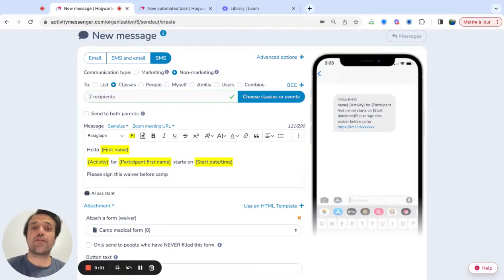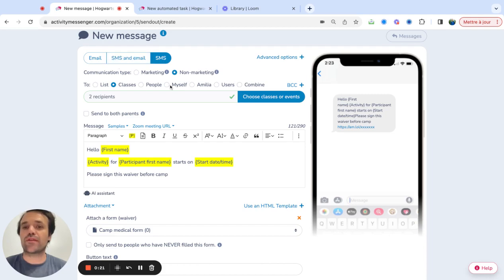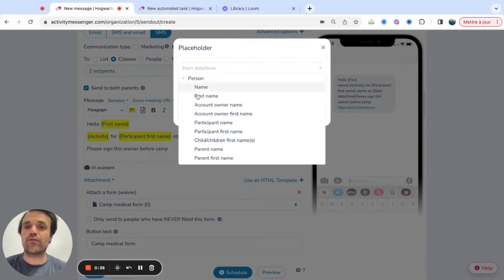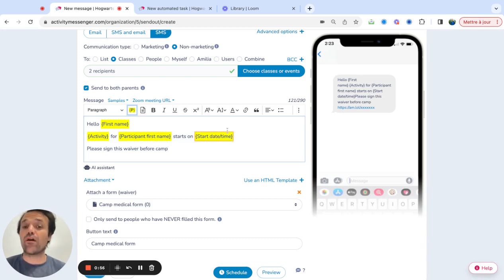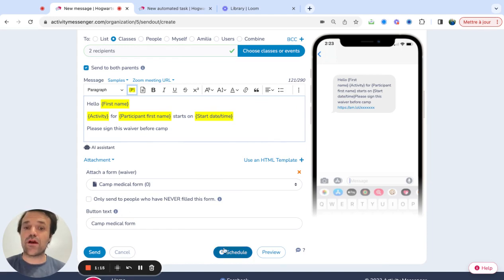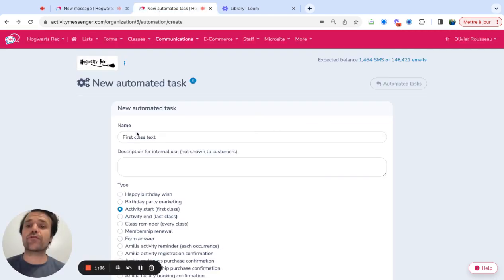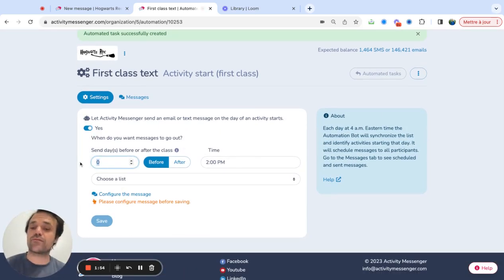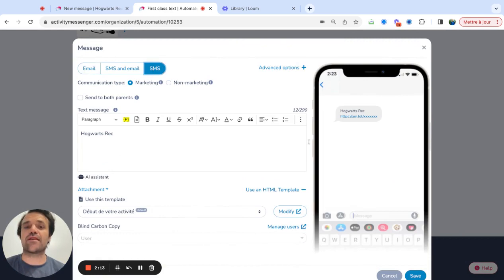How to Send mailmerge text messages to personalize your sms outreach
0:00 Introduction
0:29 Add mailmerge field to your bulk SMS
0:57 Adding a link to a digital waiver in your bulk SMS
1:13 How to send/schedule bulk text to participants
1:35 How to automate bulk SMS/Text outreach

In this video, we are going to learn how to send bulk SMS to participants, but also how to personalize or mail merge the SMS/Text so people get the relevant information based on their situation and preferences.